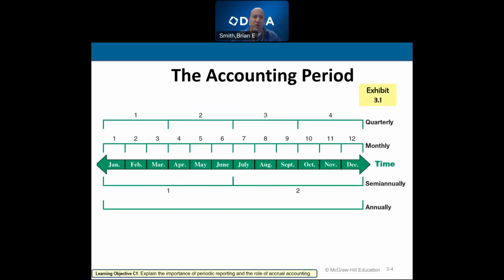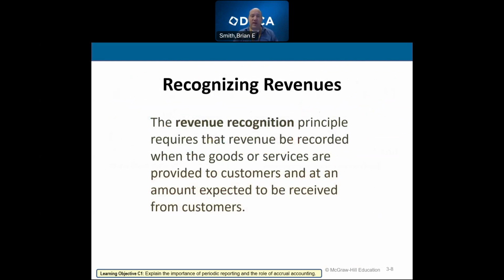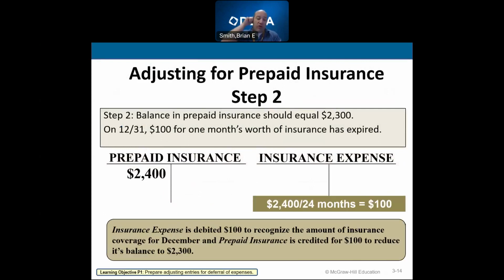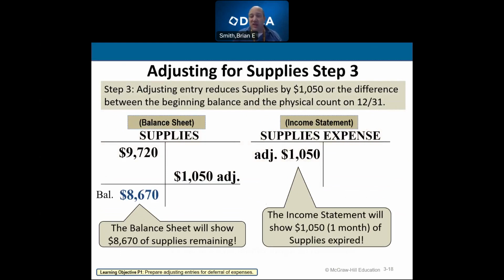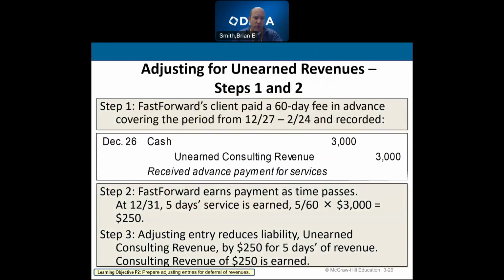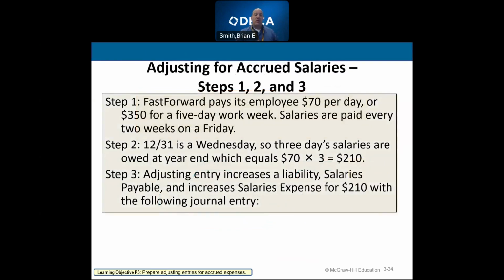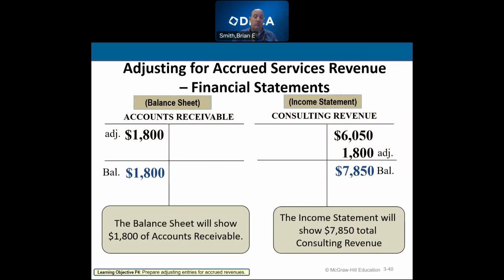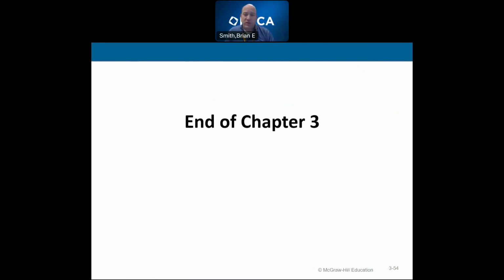ACC 111 Chapter 3 - Adjusting Journal Entries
In this video, the student will learn about adjusting journal entries.